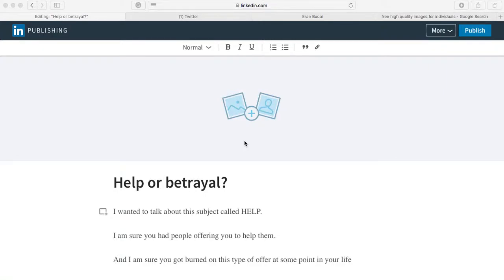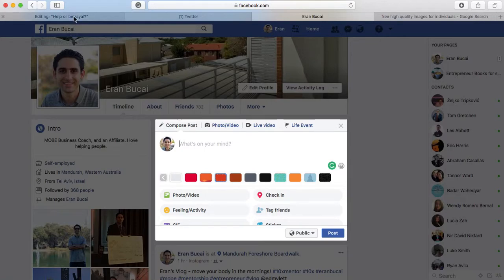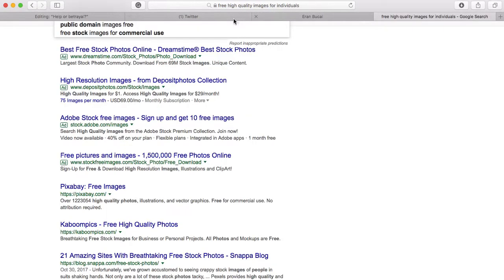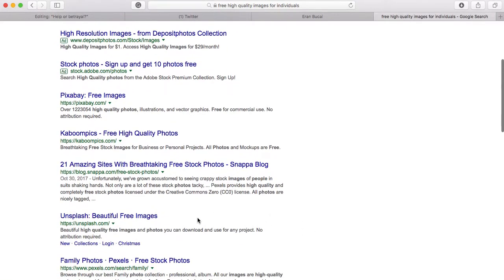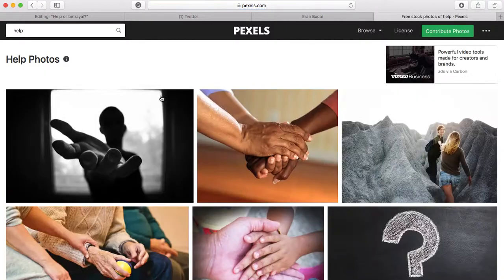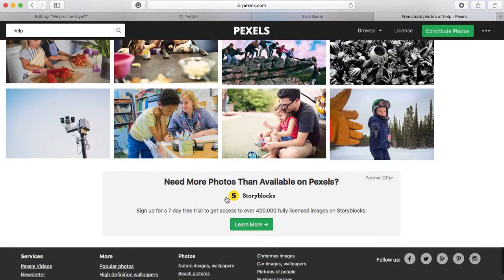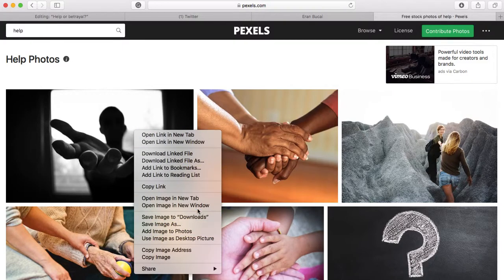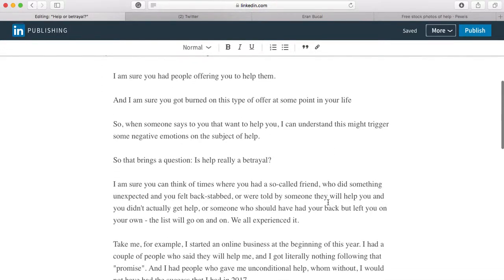How to find high quality images for your posts on social media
Eran Bucai is an online Entrepreneur.